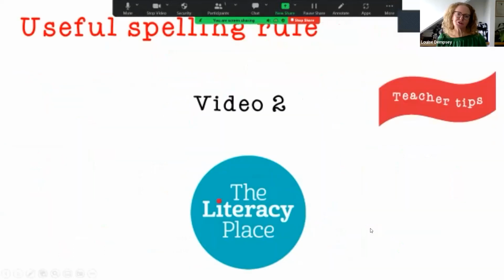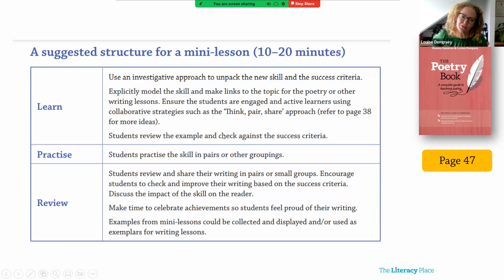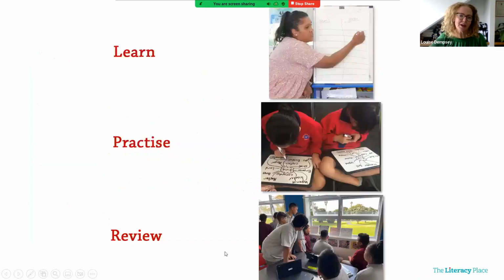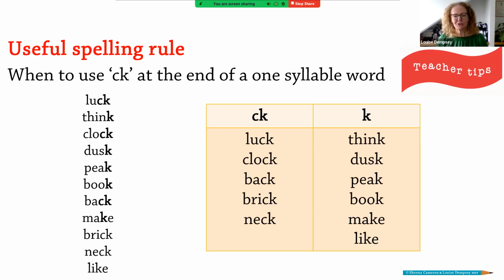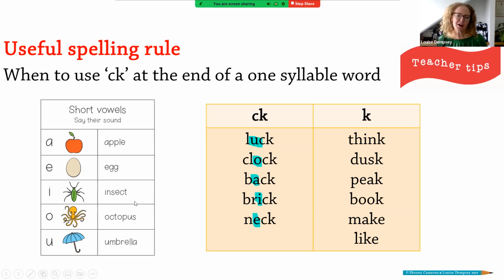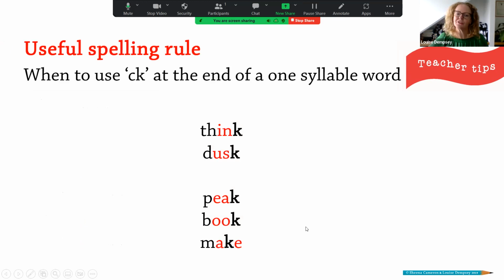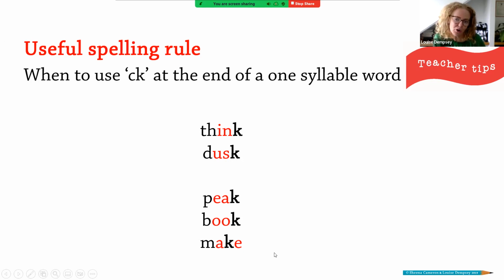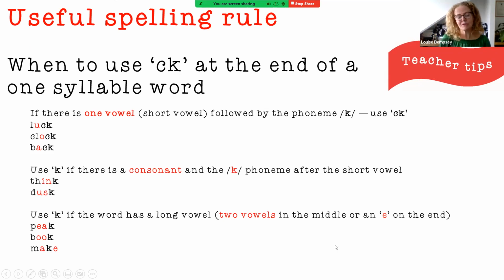Spelling rule 2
When to use 'ck' at the end of a one syllable word.